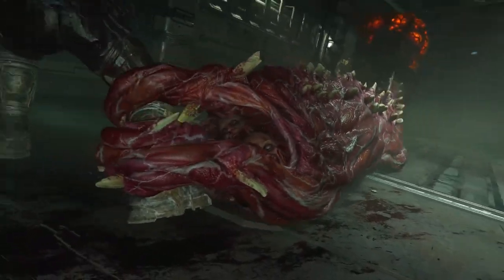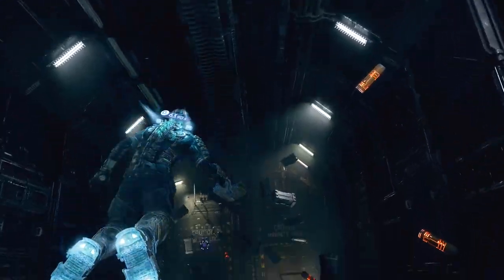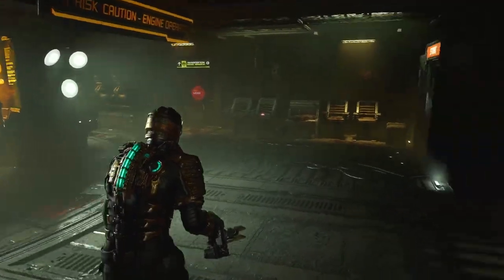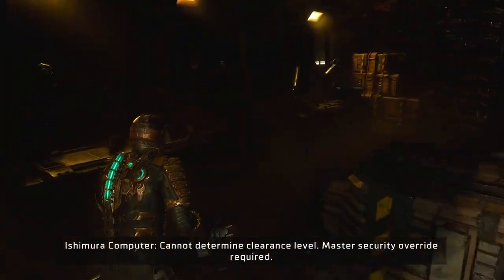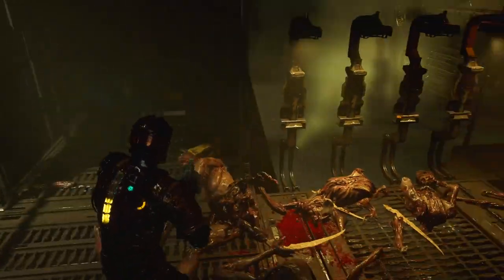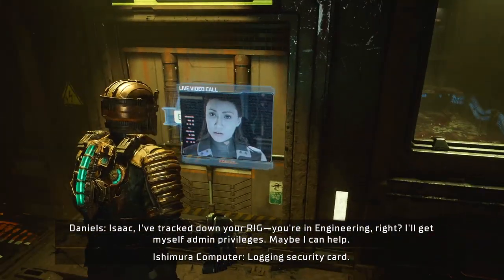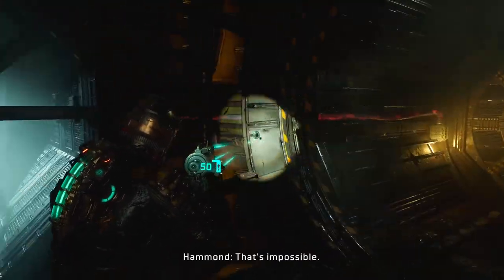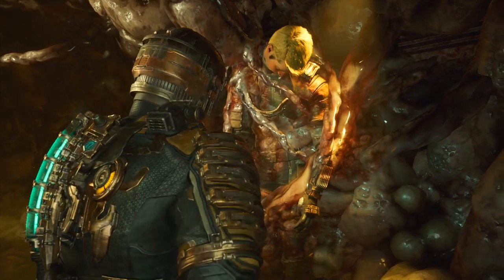This is Hell- - Dead Space PT3